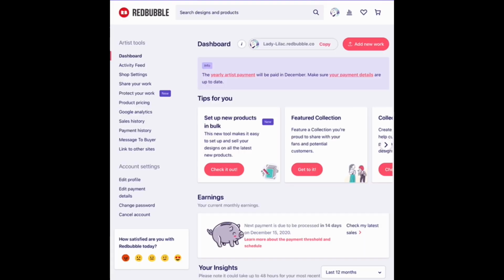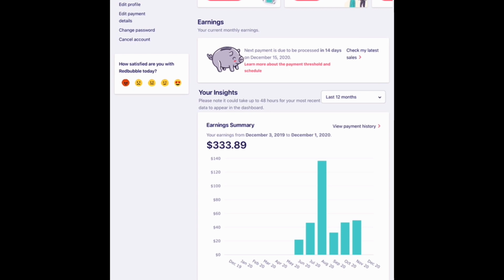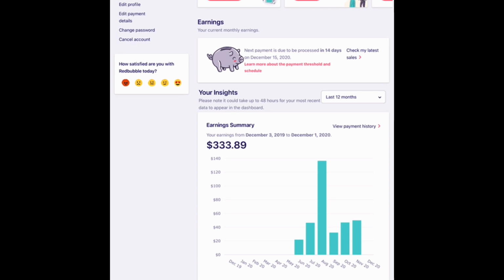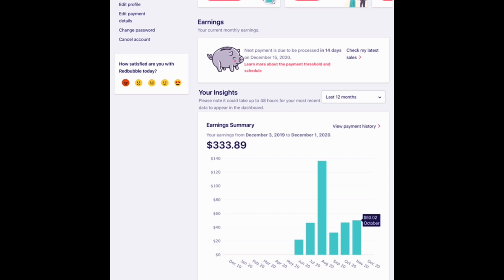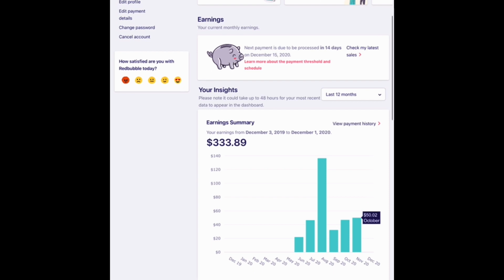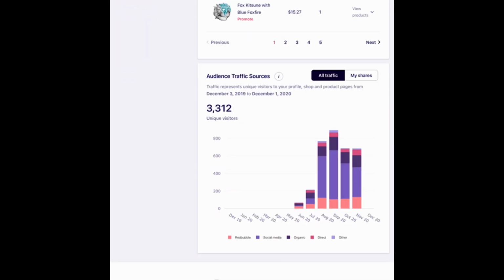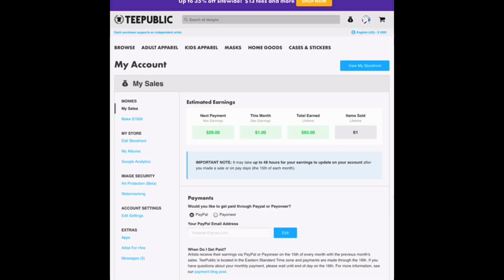Redbubble and TeePublic Earnings for November! | Month 6 with POD | Stats and Traffic Breakdown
Hey there! Have you been interested in starting your own Redbubble shop? Do you already have one and are struggling to make your first sale? In this video I’m talking about my November earnings from Redbubble and TeePublic.

Instagram: Lady Lilac (@the.ladylilac) • Instagram photos and videos › the.ladylilac

Amazon Links

My entire filming setup atm lol:

My Top Business Book Recommendations: